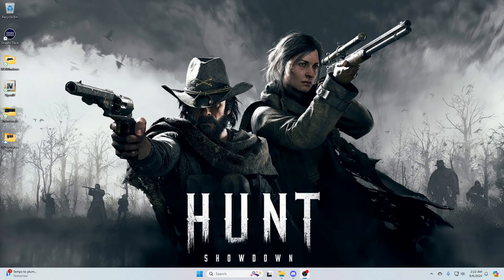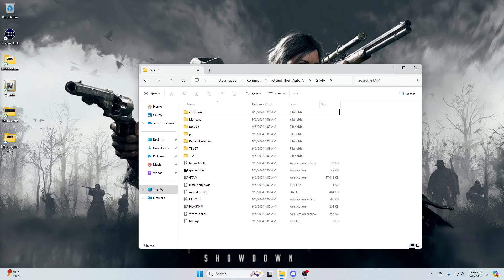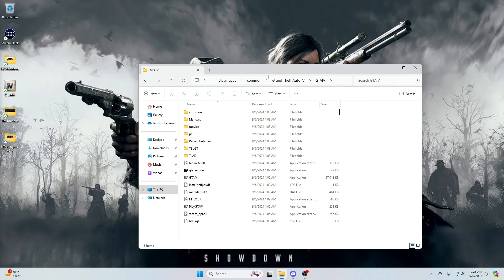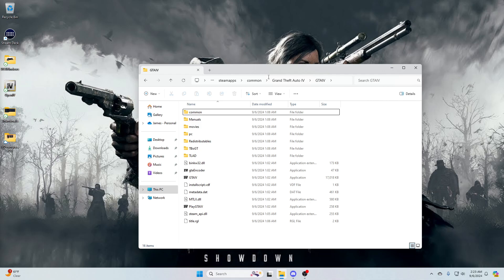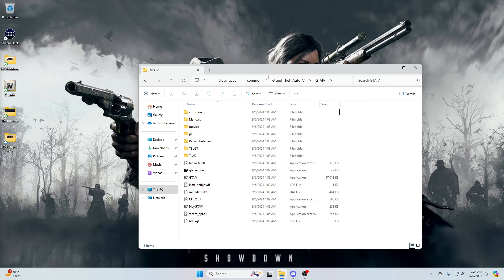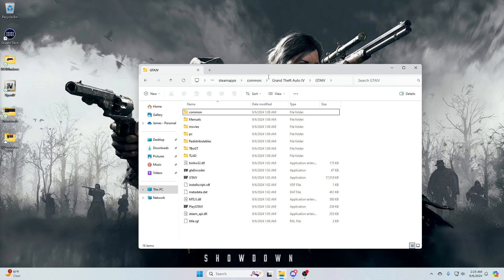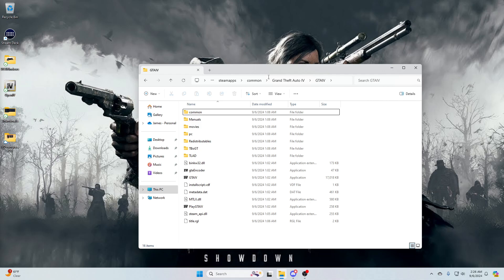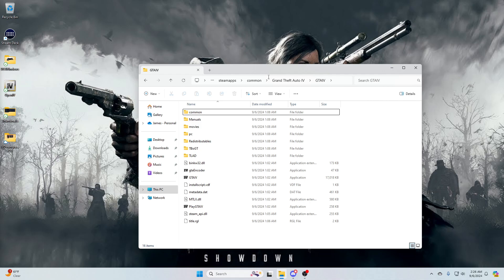GTA4 Lovers You're Gonna Love This..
💥James & John's GTA 5 Mods List:💥
🔥James's Discord | James
💪Thank you all so much for getting Us to 1,671 subscribers!! We really appreciate the support! Do YOU think we can hit 2,000 soon?! Help Us out by sharing the Video/Stream!
🛑Enjoyed the video/Stream? Make sure to Hit that Thumbs Up Button!
📌STREAM RULES📌:
►Please Be Nice.
►No Caps!
►Do not ask to be a moderator.
►Do not engage in talk of politics, racism, and generally inappropriate nature.
►Respect All Moderators.